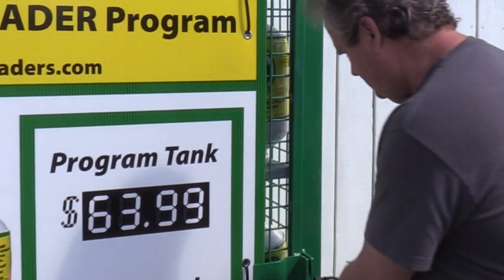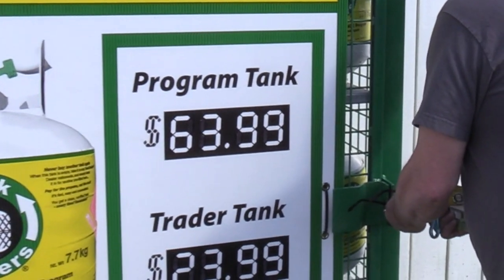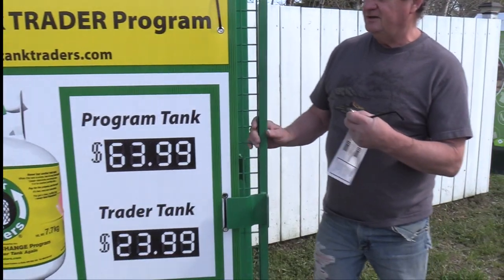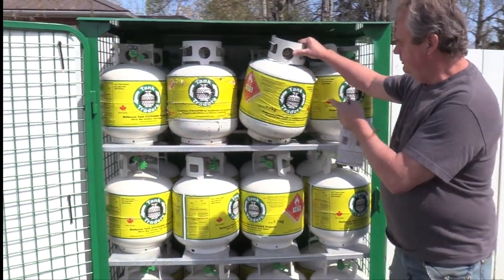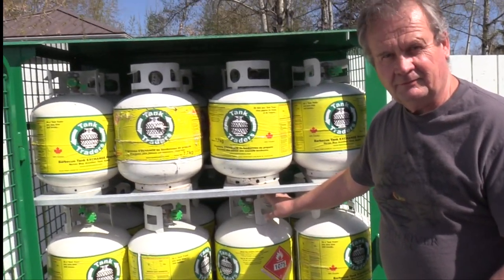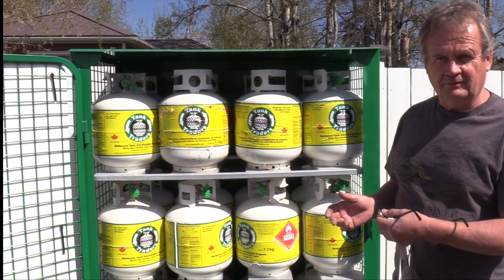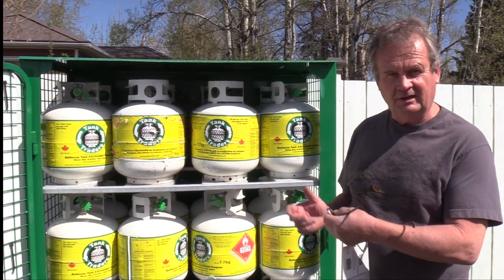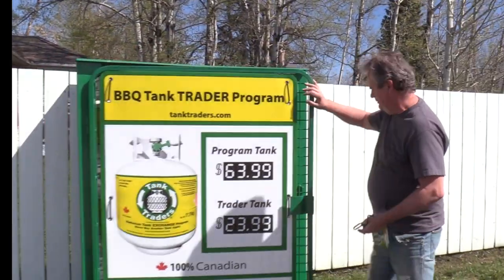New Gas Exchange - Tank Trade Fallis Country Store and Liquor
Lauren at the Fallis Country Store and Liquor explains how the Tank Trader Gas Exchange Program works. Contact the Fallis Country Store for more details